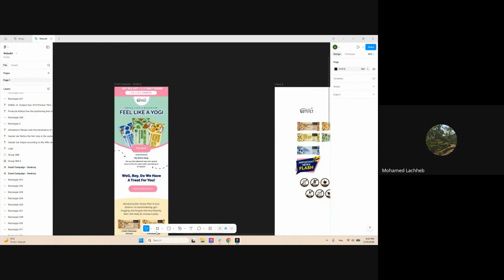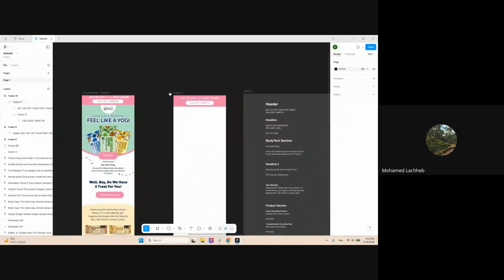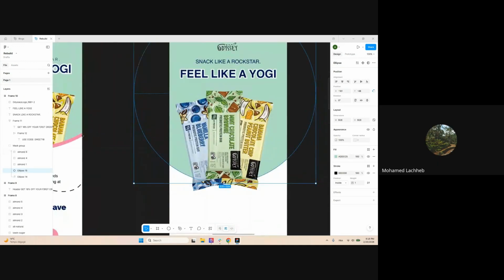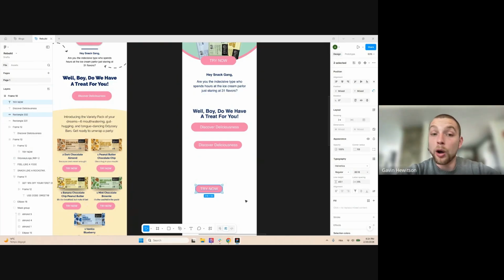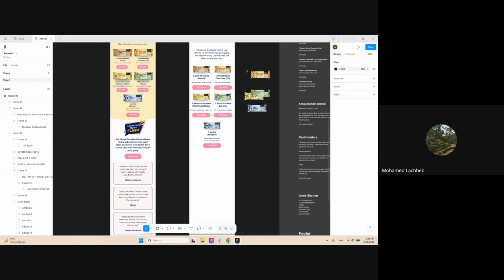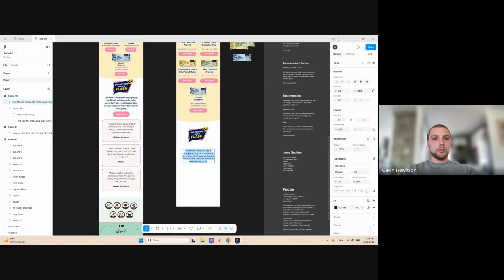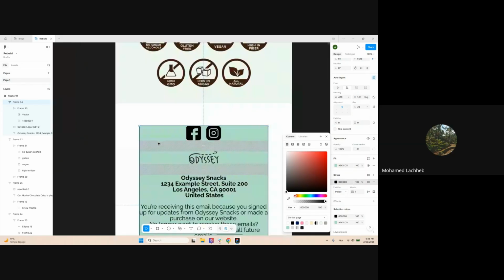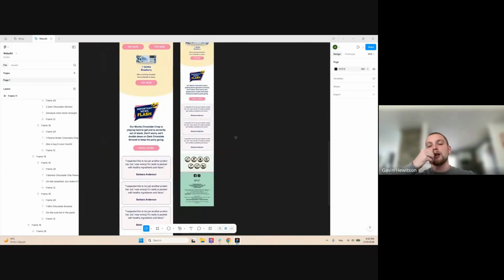Live Email TEMPLATE Building Exercise from Figma to Klaviyo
In this video, I walk you through a live email design process inside Figma, showing exactly how we create high-converting email templates for our clients.

You’ll learn:
How to design desktop & mobile email layouts
Using auto layout, layers, and spacing like a pro
How to structure high-converting email sections
Real agency workflow for scaling email marketing design

This is part of my email marketing training where I share real strategies used in my agency to design emails that actually convert.